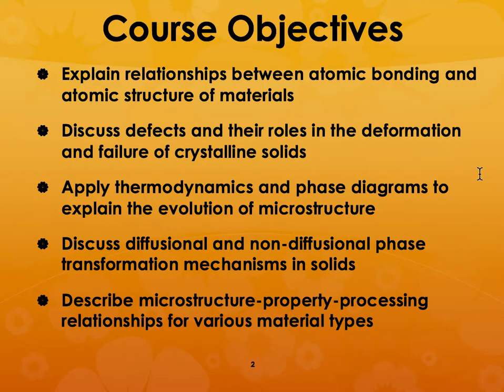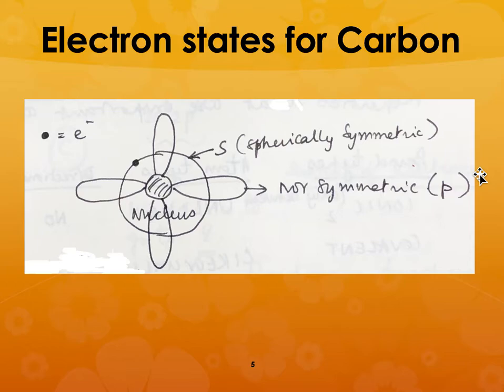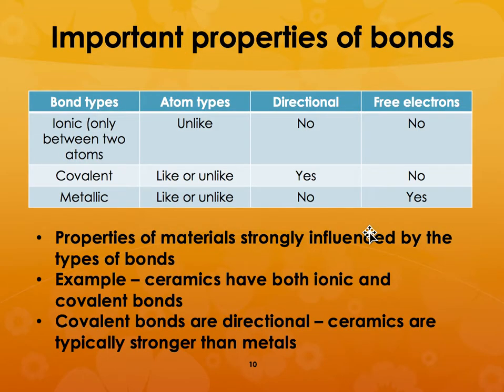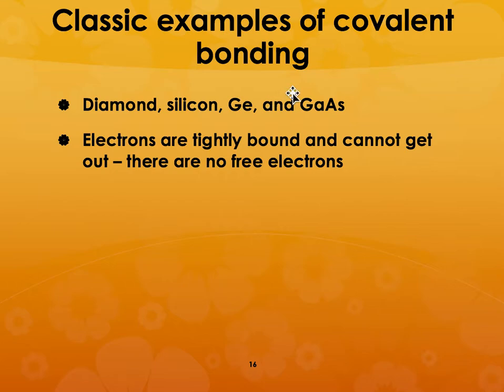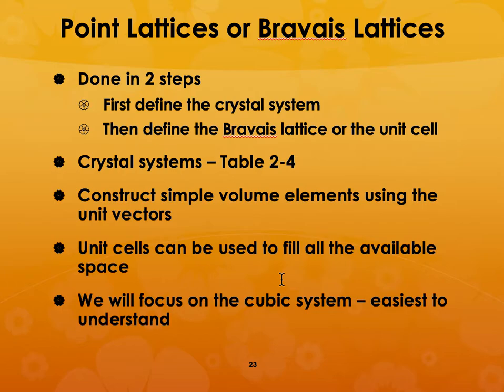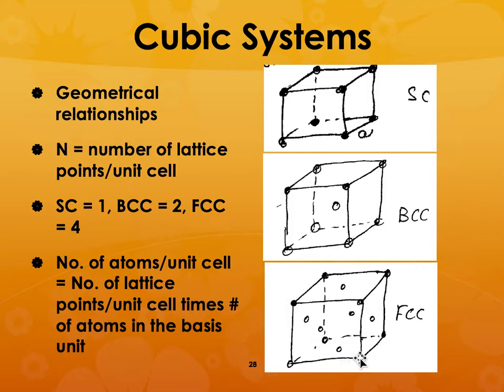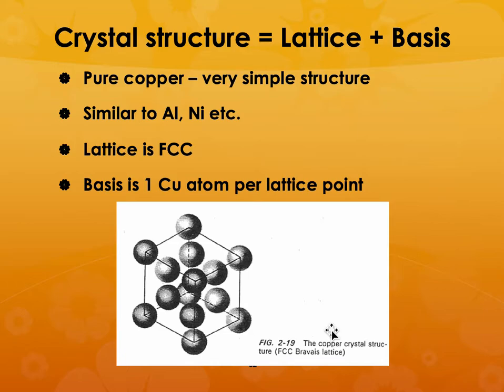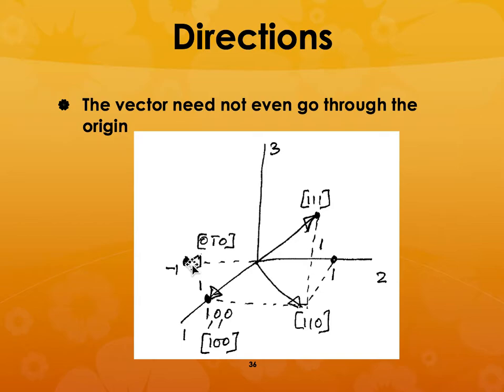MSE 5093 Fundamentals of Materials Science Lecture 1